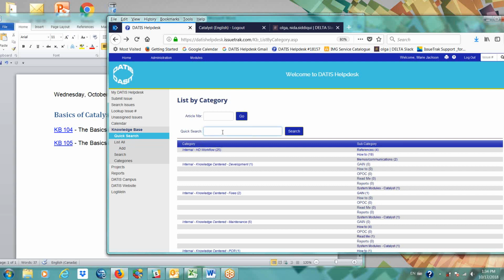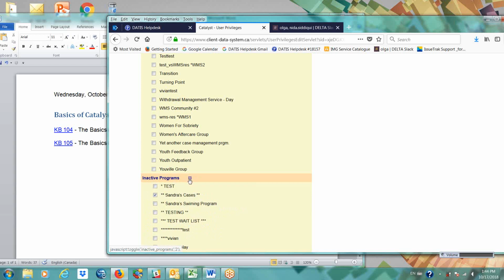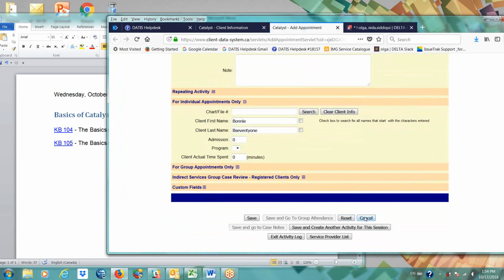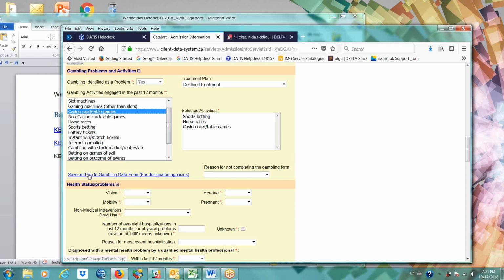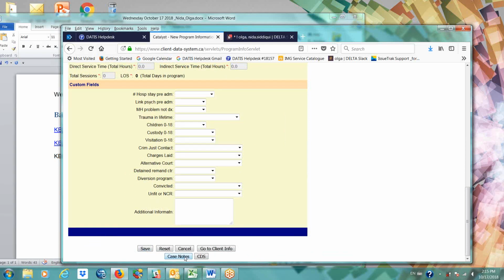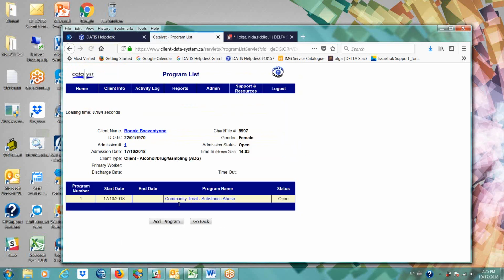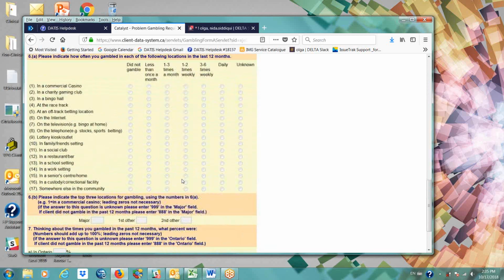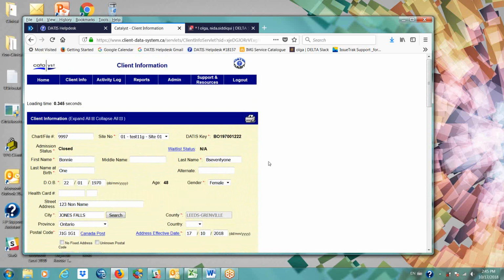2018 10 17 13 33 Basic Catalyst